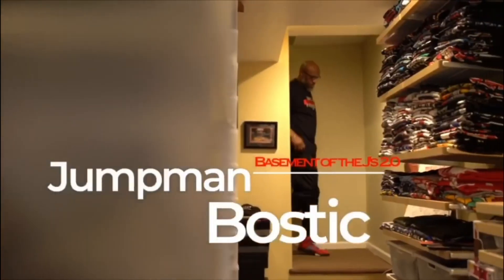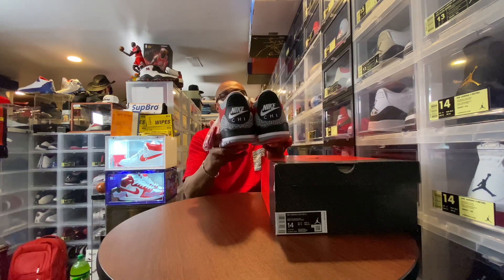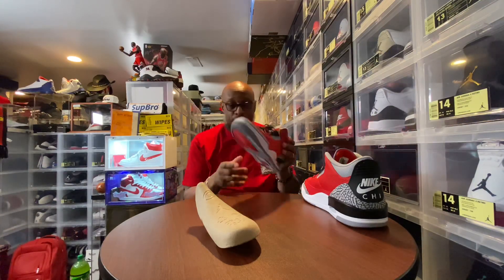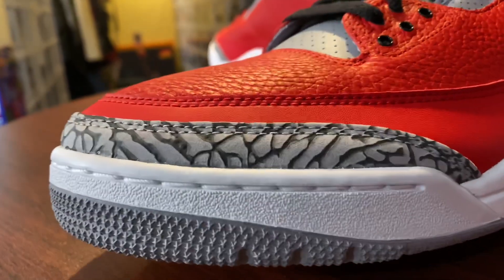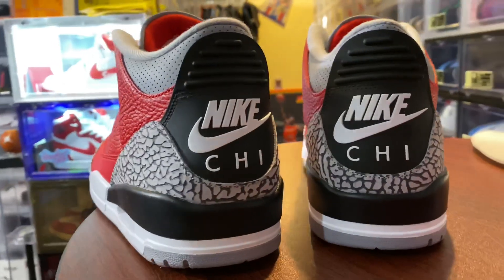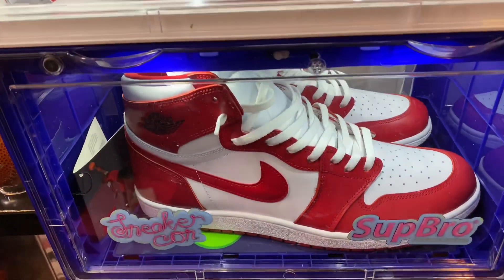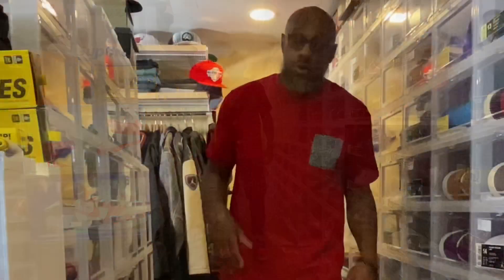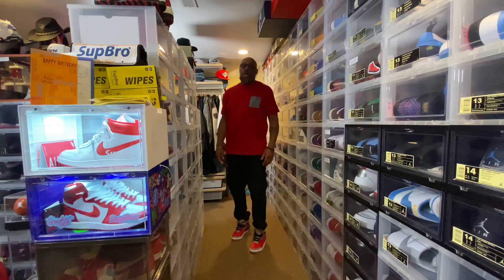🚨New Pickup Review🚨 JORDAN 3 “CHI” 2020 All Star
The Chicago “CHI” exclusive “Unity” 2020 All Star Weekend, Retro Jordan 3.

Air Jordan 3 Retro
“Chicago All-Star"
ᑕᕼᎥ
Colorway: Varsity Red/Cement Gre-Black-Varsity Red
Released in: 2/12/2020

S/O to @therealmarioteyes for the assist with the “ᑕᕼᎥ” joints.

By @kingofinnovation

And last but not least S/O to “ᒎᒎ“
for the super assists. 🙌🏾🙌🏾🙌🏾🙏🏾

Beat: 🔊 “NBA Jam”
by @ymproductions_